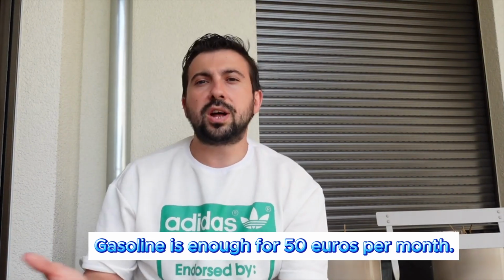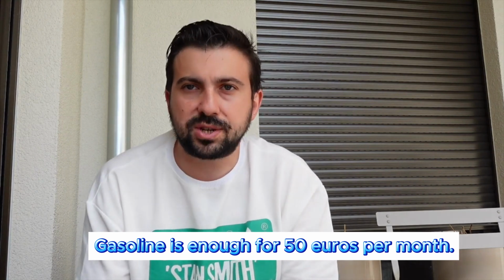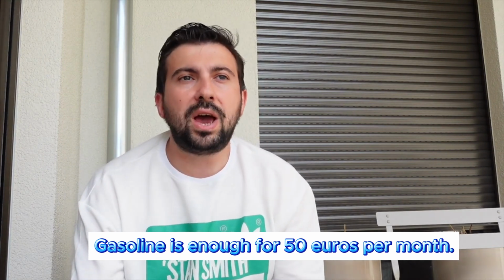All Our Expenses in Germany! 💰🇩🇪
How much does it cost to live in Germany? In this video, we break down all our monthly expenses, including rent, food, transportation, and more! Is living in Germany expensive?